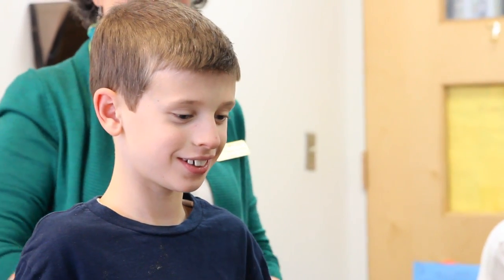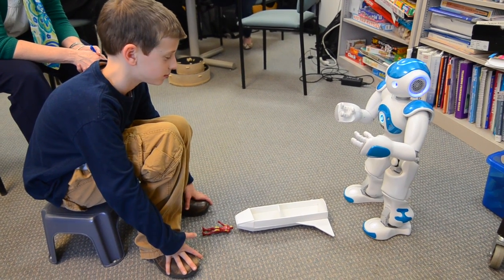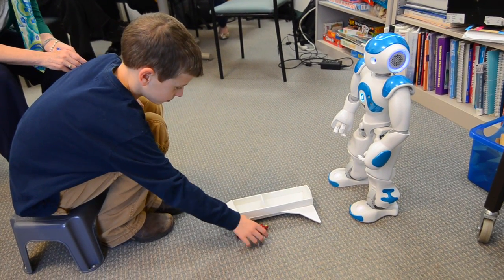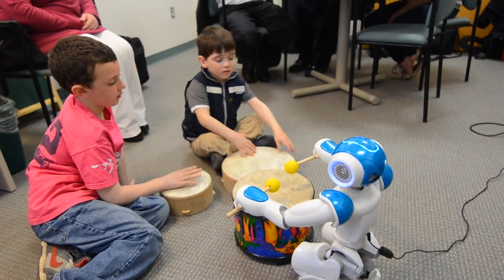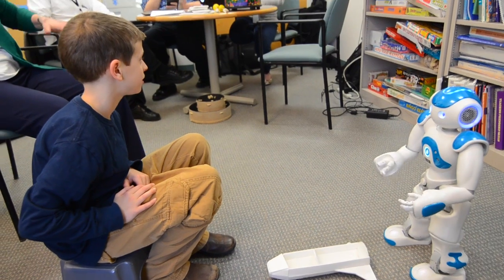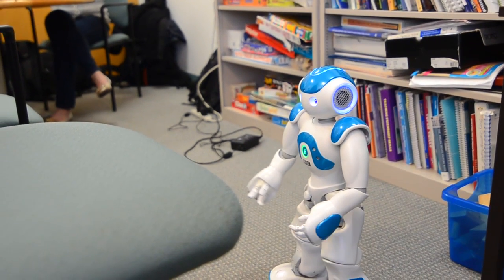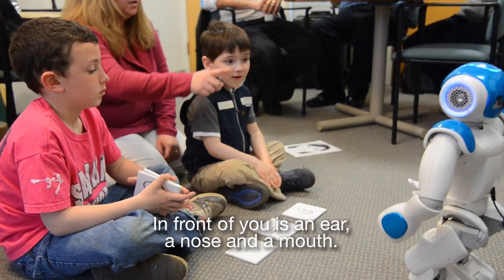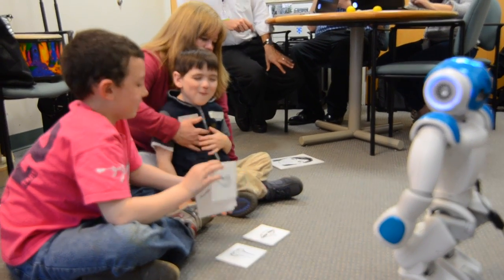A Story of Robots and Autism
UConn researcher Tim Gifford is studying how robots can help children with autism learn and communicate. The research is currently being conducted with students in kindergarten through fifth grade at Whiting Lane Elementary School in West Hartford, CT. To learn more about the robot project,